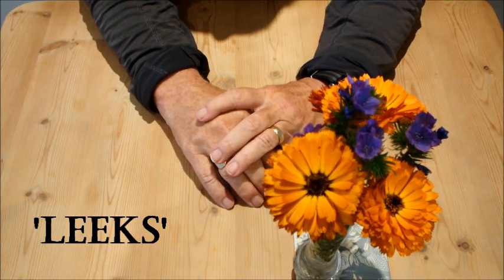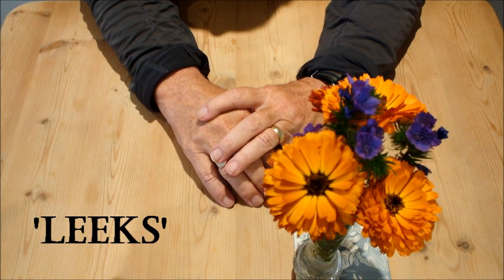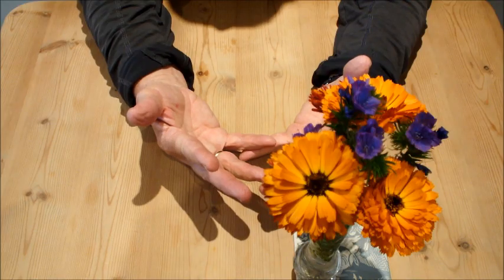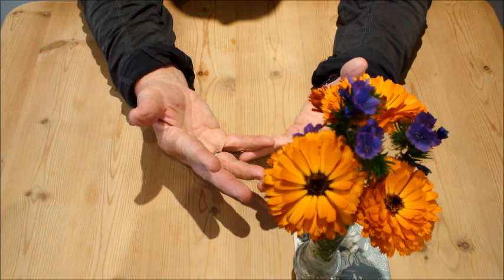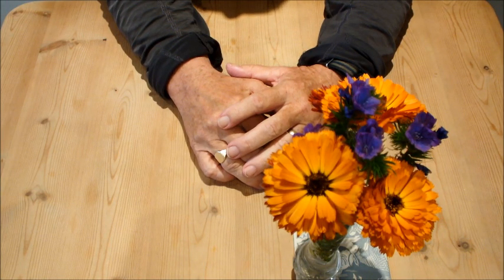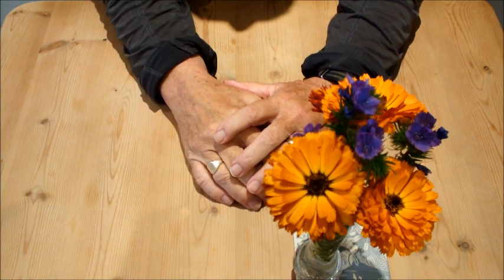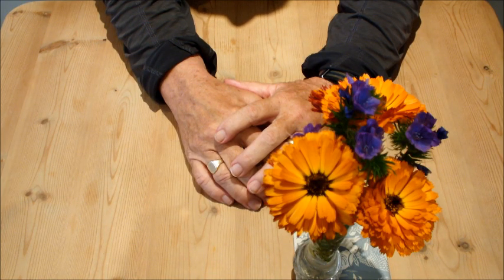Grow Leeks in a bucket, sneak preview. Its amazing how many Leeks can be grown in a small bucket.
It's still a few weeks until its ready to harvest so in this video we take a sneak preview of some Leeks growing in a bucket. I've managed to pull this off a few times over the years but every years different so it's 'so far so good' at this stage'.